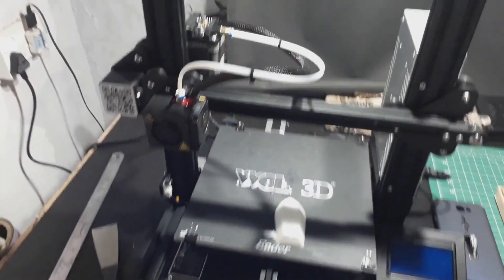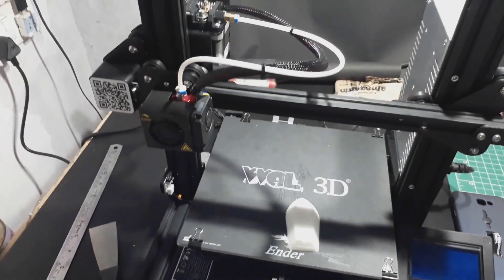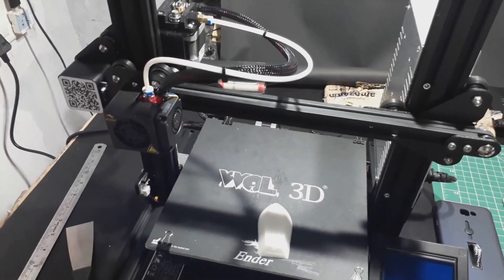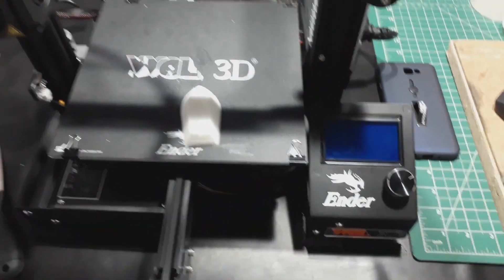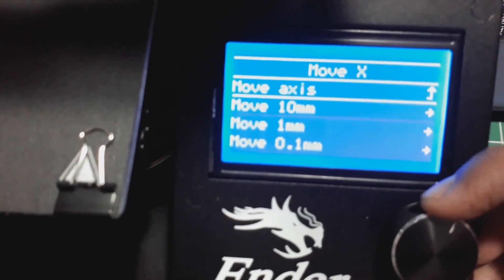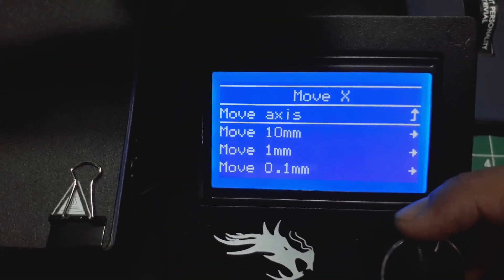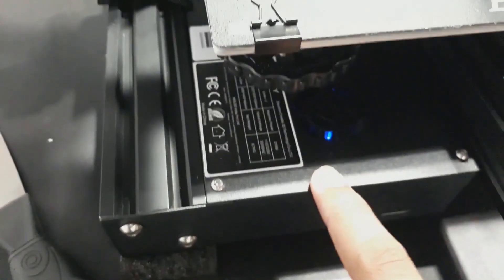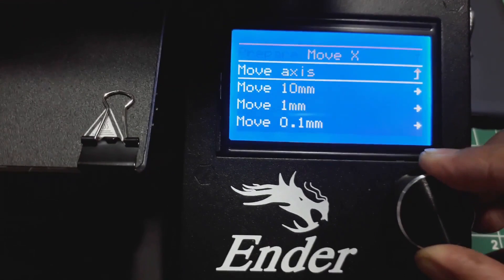Best 3D Printer 2019 CREALITY ENDER 3 Unboxing&Review hindi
Namaste dosto,

Today I want to show you a CHEAP and BEST 3D Printer CREALITY ENDER 3 which I brought from AMAZON India.

Product link~